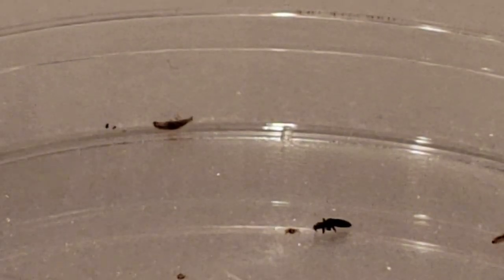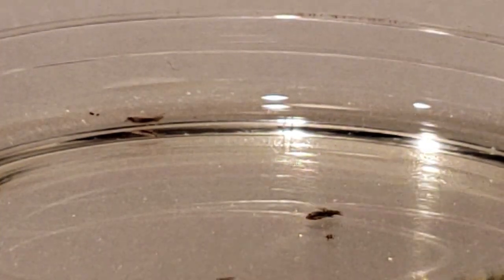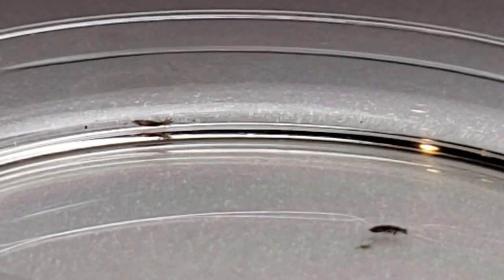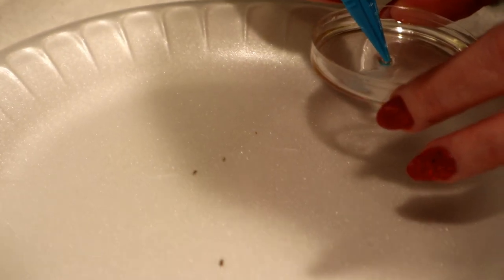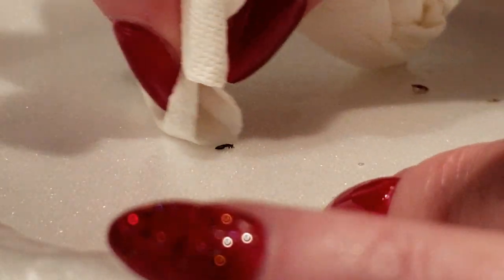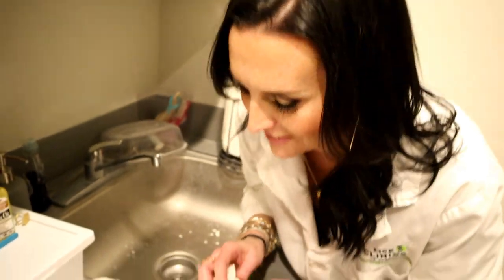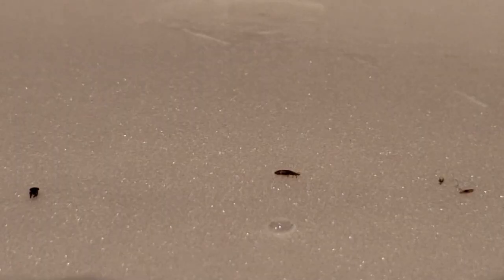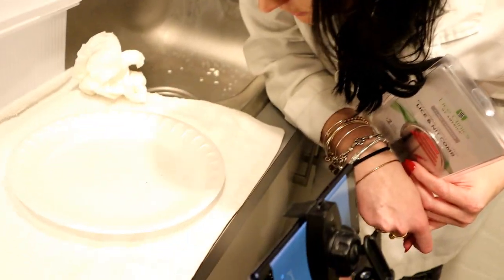Removing LICE with TEA TREE OIL? - Watch this Before You Try!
Almost daily we have people come into our lice clinic and tell us their story about trying to treat head lice at home. One of the more popular at home treatments for lice is tea tree oil. We decided to put tea Tree to the test today to see just how effective it is at treating head lice. Let us know your at home remedies for lice in the comments and we will put them to the test.

OUR FAVORITE HEAD LICE REMOVAL PRODUCTS!
⊳ Glop and Glam De-Tangler
⊳ Glop and Glam Conditioner

About THE LICE LADY:
Being a mom of 6 kids, I have dealt with a lot coming through our household. So, I was not shocked when lice hit our home a few years ago. I was not fortunate enough to have access to professional lice treatment at that time, so I, like most people do, went to the store and bought all the lice removal products with the most convincing packaging in hopes that they would kick our infestation.  What I did not know at the time was how much more money, time and effort I would be putting in to getting rid of these incredible bugs! From that point on I dedicated my life to helping others learn how to get rid of head lice. When I say that I can relate to the parents that come into my clinic, I truly can! I am so grateful to now have this breakthrough technology that can kill head lice and nits.